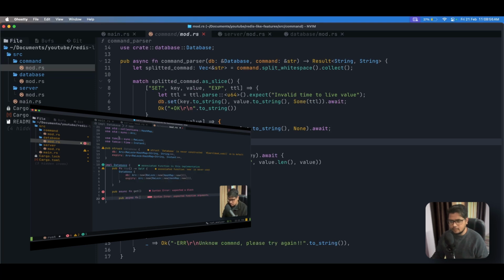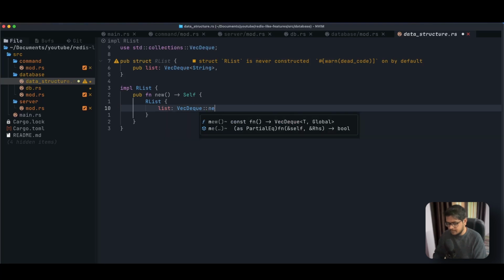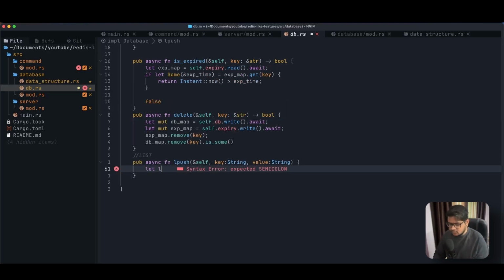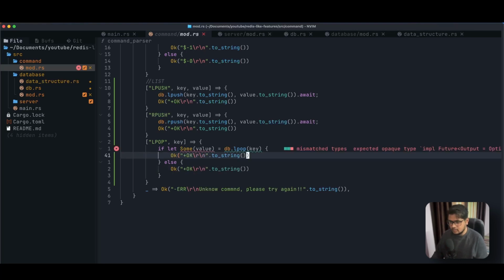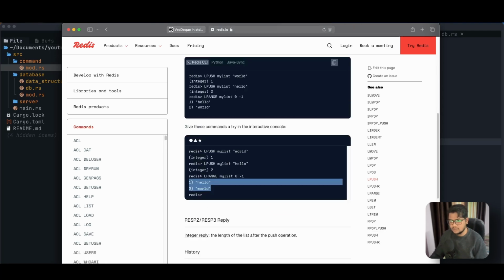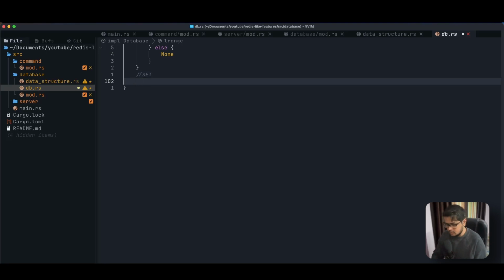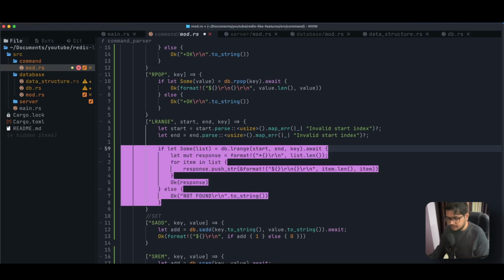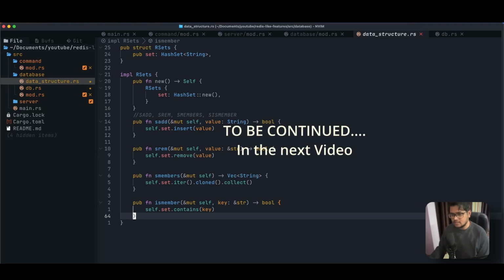🚨 🚨 Part 2- Rewriting Redis in Rust: Full Implementation of Lists, Hash & Set Data Structures! 🦀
In this part i replicate Redis's HASH, LIST and SET functionalities: SADD, SREM, SMEMBERS, SISMEMBER and HASH.
 Redis is known for its blazing-fast in-memory data structure, and I’ve recreated these operations using the power and safety of Rust.

🔗 Resources Mentioned in the Video:

Rust Crates (dependencies): tokio and tokio-macros

In this video, I walk through my implementation of a Redis-like database clone built from scratch in Rust. I've replicated Redis' powerful Hash and Set functionality, including commands like SADD, SREM, SMEMBERS, and SISMEMBER.
Watch as I explain the architecture decisions, data structures, and core logic that powers this in-memory database. I cover:

Implementing the Hash commands for key-value associations
Building Set operations for managing collections
Performance considerations and optimizations
How TTL expiration is implemented
The command parsing logic

This project showcases Rust's memory safety and concurrency features while creating a practical database system.